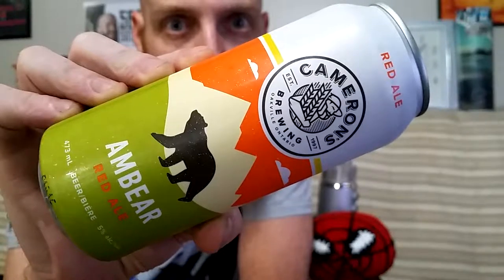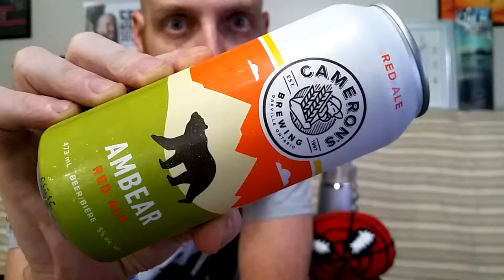Vlog | BEST RED ALE EVER?? | Cameron's Ambear Red Ale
Wll...
That was EFFING DELICIOUS.